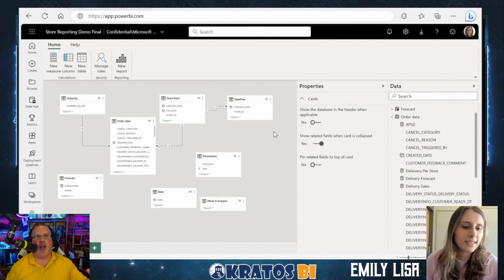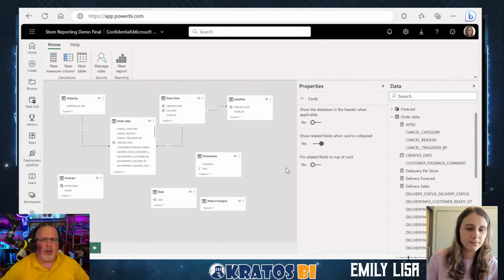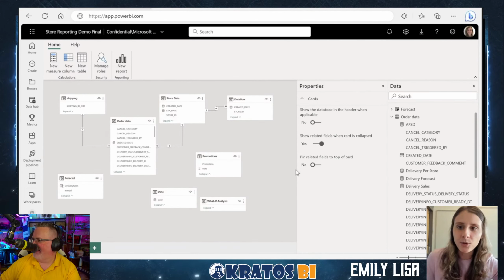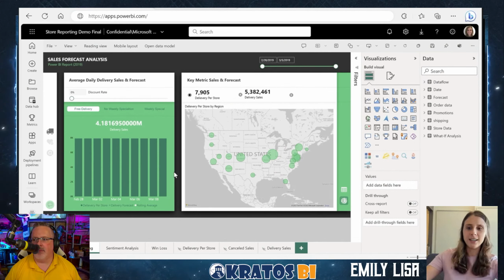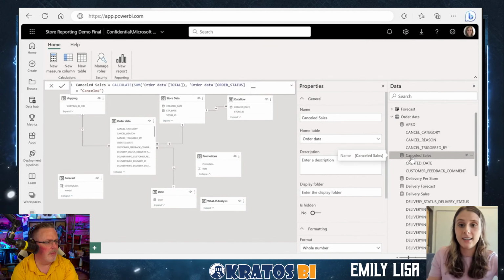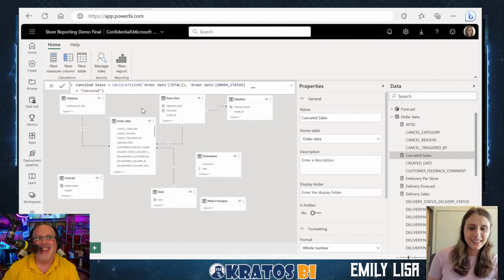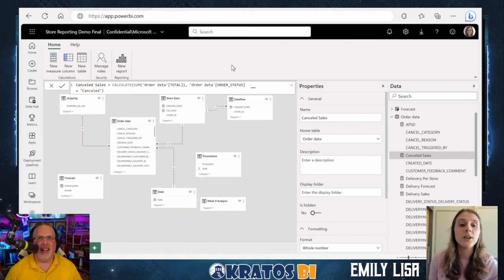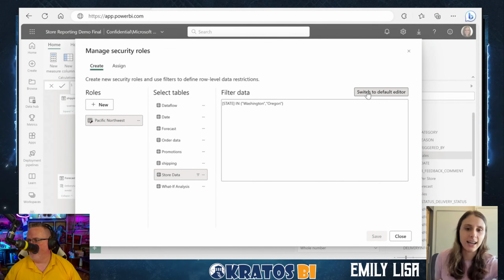Mastering Power BI Data Modeling with Emily Lisa: Live Stream - Intermediate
In this live stream tutorial, join Emily Lisa, a seasoned data analyst and Power BI expert, as she shares her insights and best practices on Power BI data modeling. Emily will cover the basics of data modeling, including the importance of data modeling, how to identify and create relationships between tables, and how to optimize data models for maximum performance.

She will also demonstrate how to use Power BI's advanced features, such as calculated columns and measures, to create more complex data models. This live stream is perfect for beginners and experienced Power BI users who want to take their data modeling skills to the next level. Don't miss this opportunity to learn from one of the best in the business!

This is an intermediate topic.